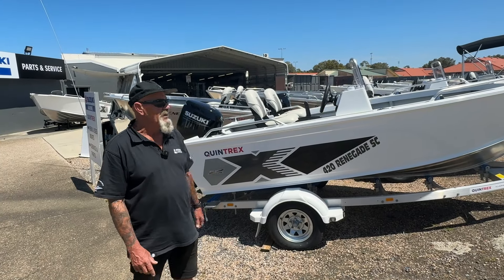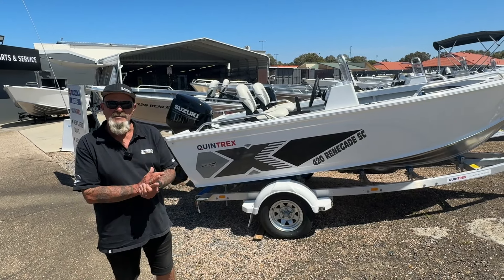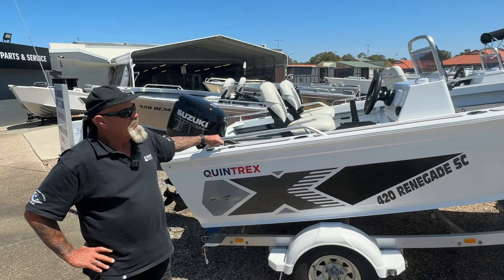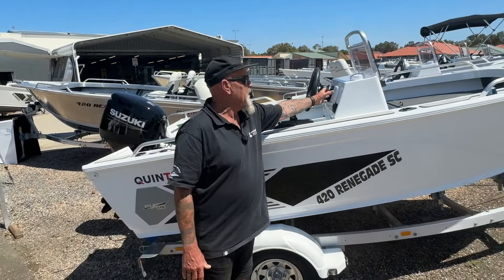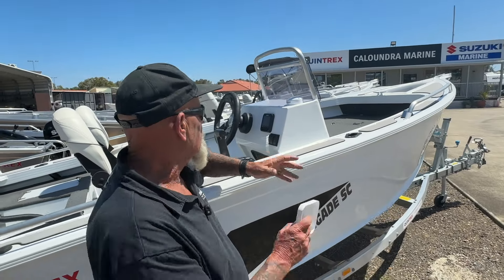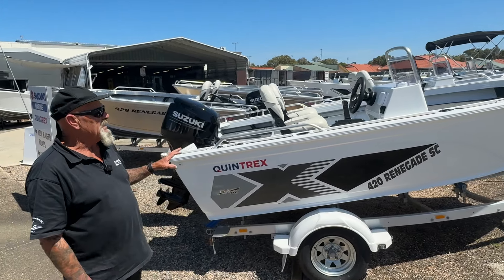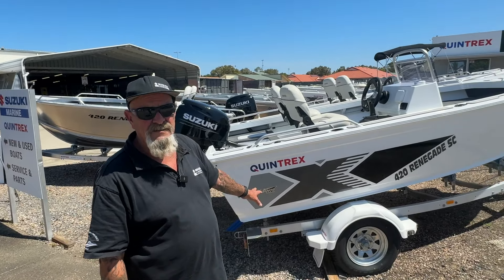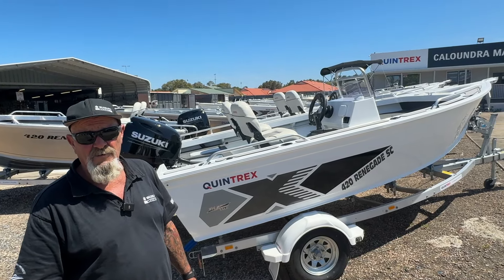Quintrex 420 Renegade SC & Suzuki Package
Great discounts on our Quintrex & Suzuki Packages